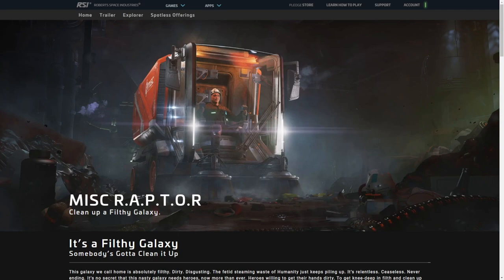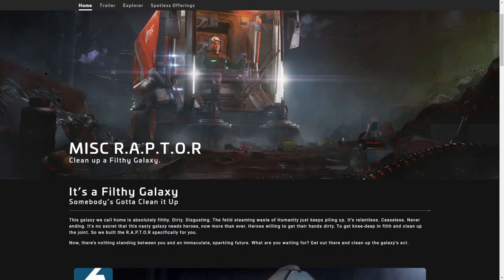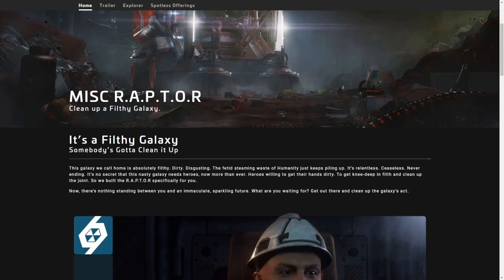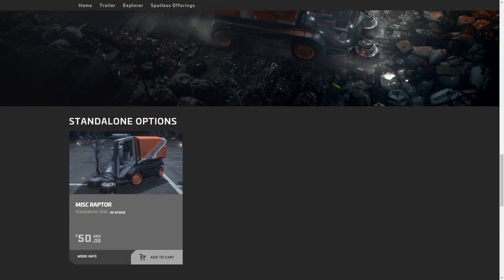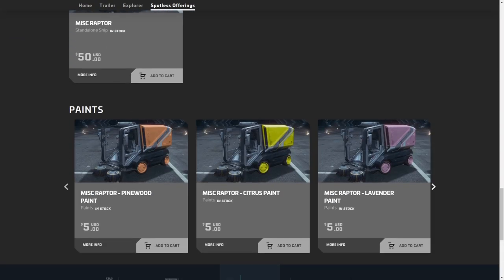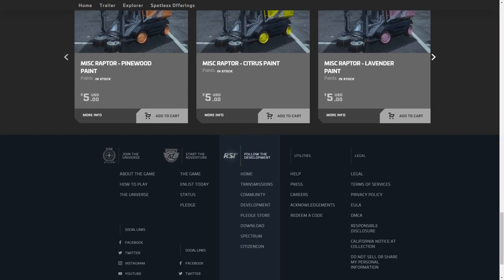New Fix for Trash Clean Up Around the Verse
Check out the new way to help clean up around the verse of Star Citizen, whether its cleaning up the streets of Lorville, or in your own hanger, this new vehicle will get the job done.

Remember to always watch your feet when its around and Happy April Fools Day